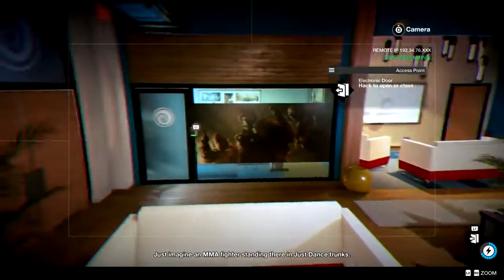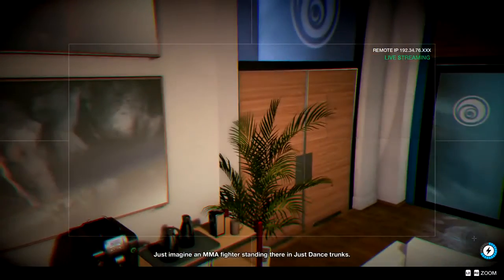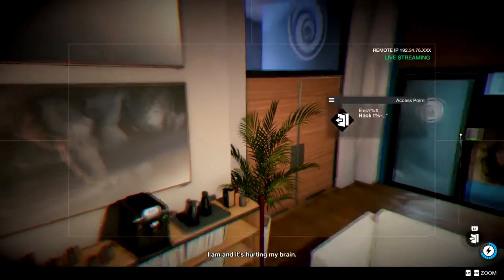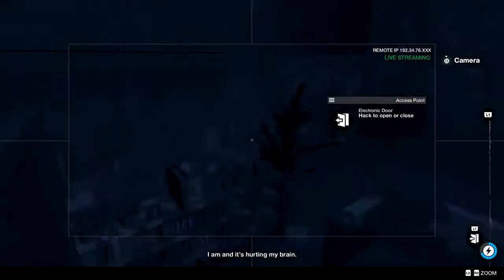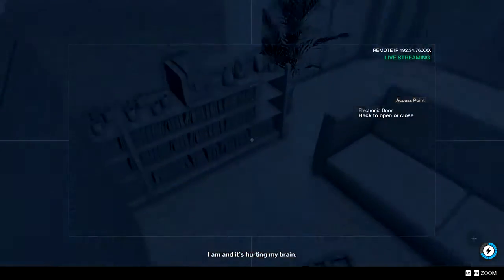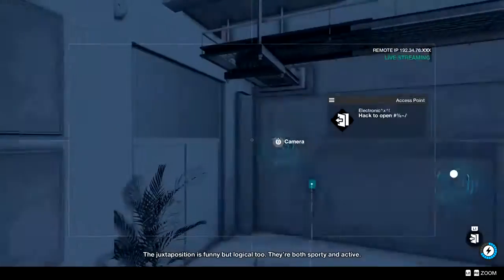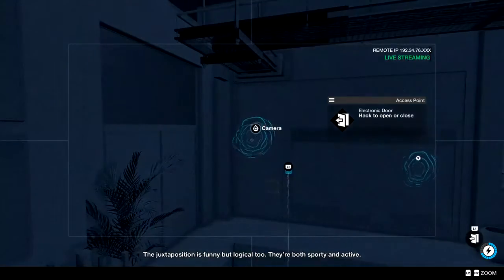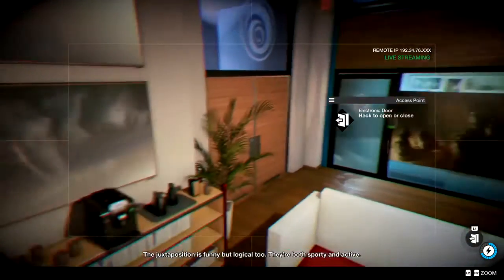Watch Dogs 2 ~ Hacking Into Ubisoft HQ